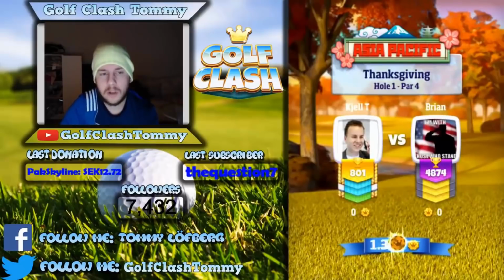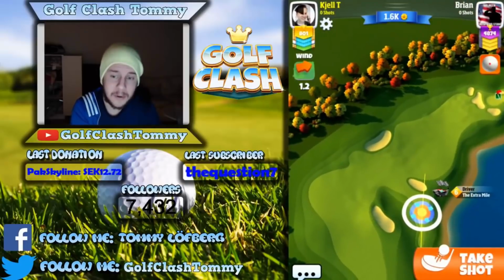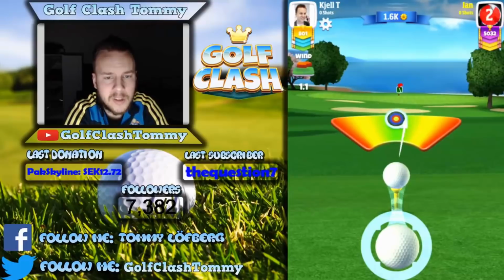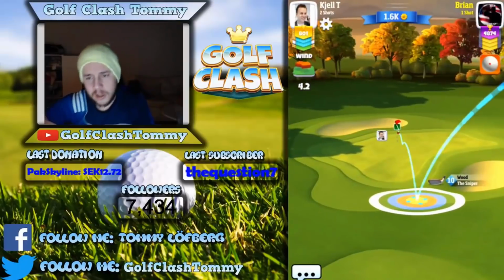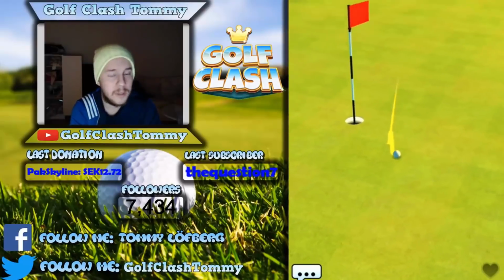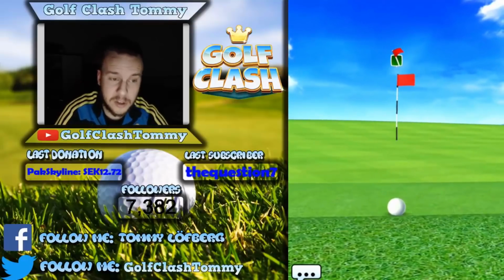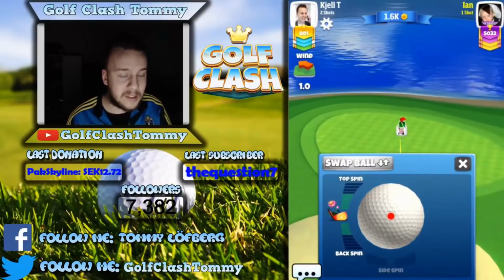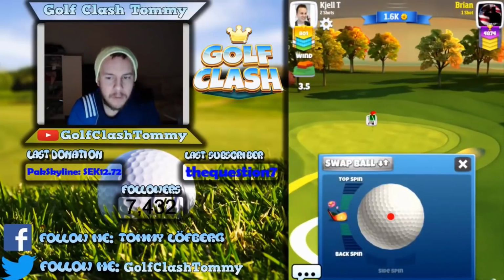Golf Clash tips, Hole 1-9 - Walkthrough! Rookie division - Earth Day Tournament!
Here is the walkthrough with the tutorials for the rookie division. Its the same tutorials that are on the channel.